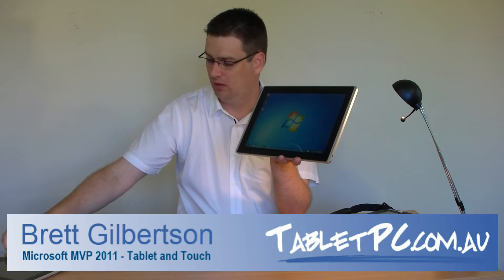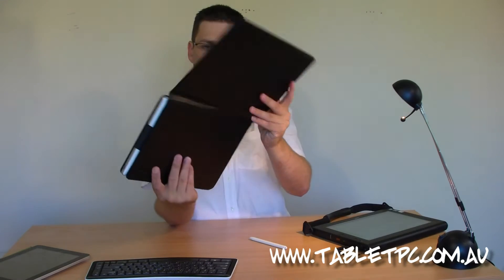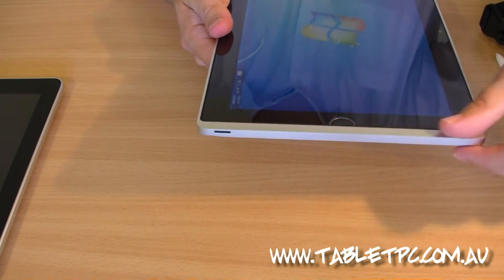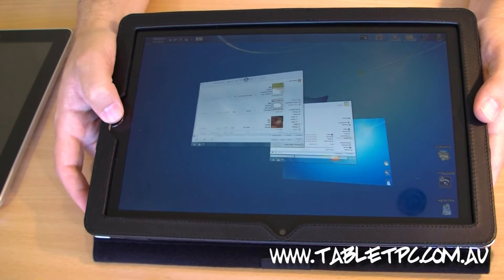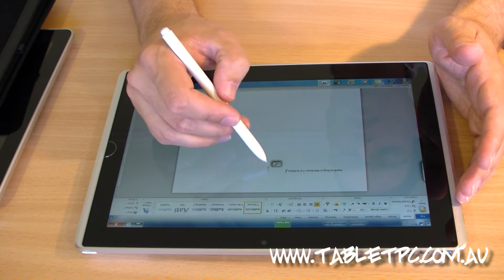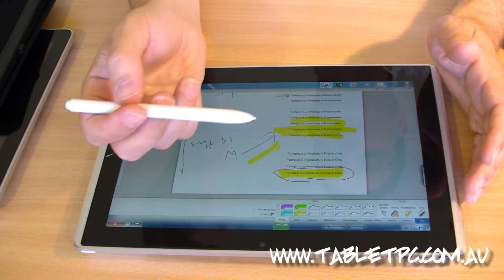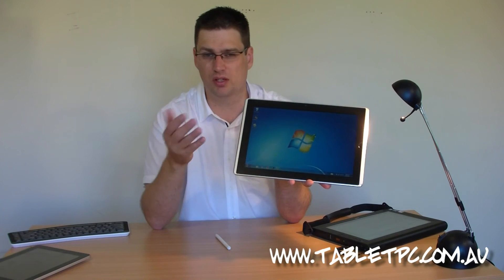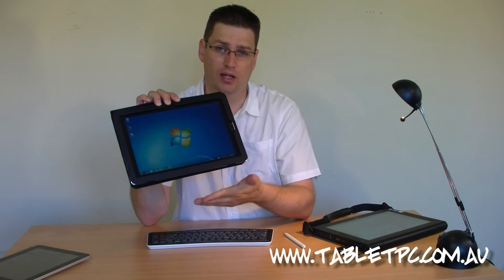ASUS EP121 Eee Slate Windows 7 Tablet PC - Part 2 - Hardware Review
The ASUS EP121 is a powerful new (2011) Tablet PC running windows7. The  EP121 takes advantage of Windows 7 multi-touch, a Wacom Active Digitizer  and an Intel Core i5 processor to deliver a powerful and flexible tablet experience.

In Part Two of this video we look at the hardware of the EP121 and the amazing features of Windows 7 that it allows you to take advantage of.